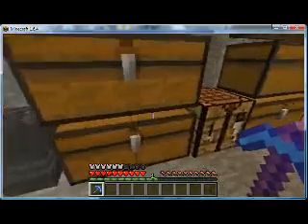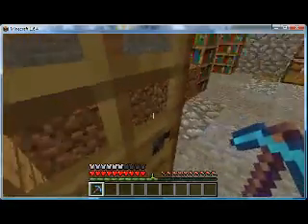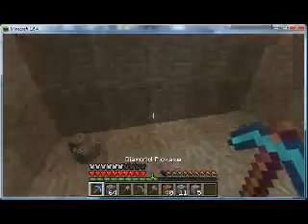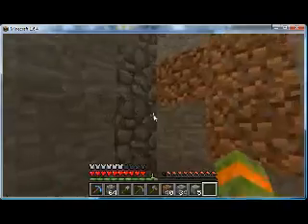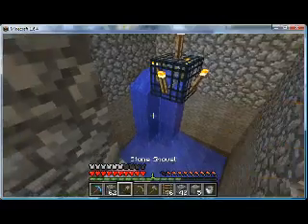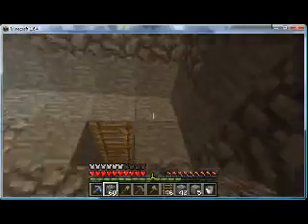Simple Grinder Tutorial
Very simple grinder.

Very first video.

Don't be too rough, jerks. :)